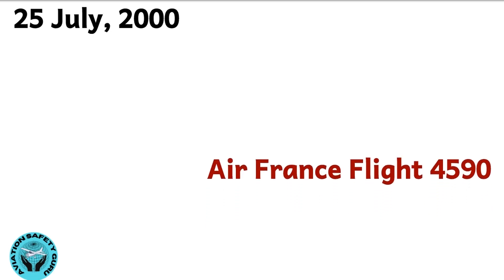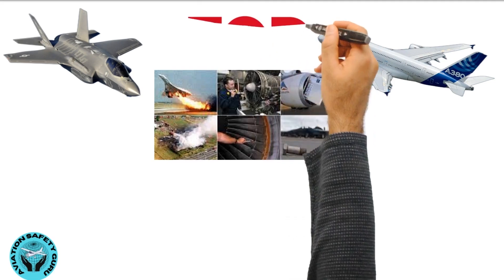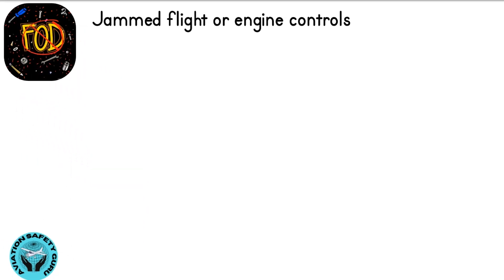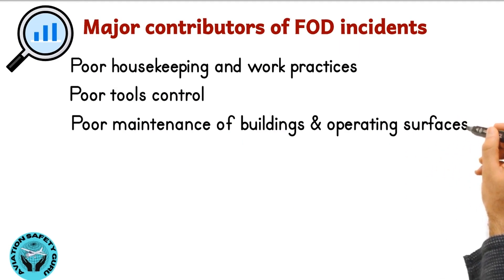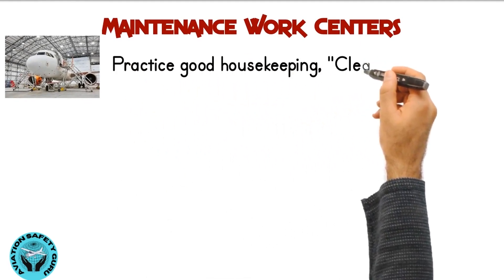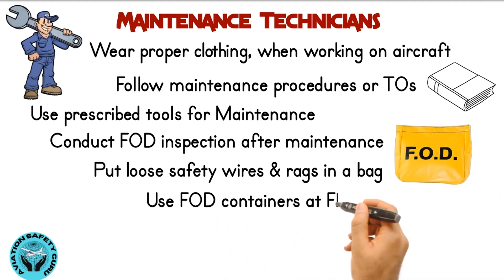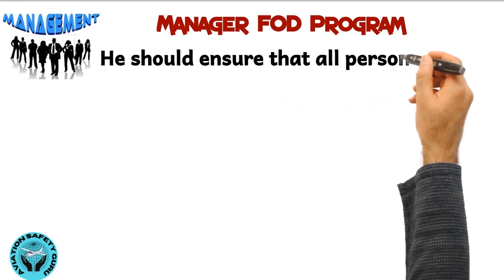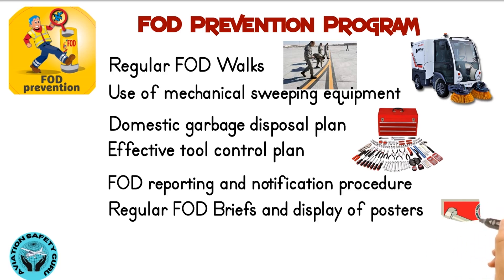What Is Foreign Object Damage (FOD) | Why Does FOD Matter?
Foreign Object Damage costs millions of dollars to the aviation industry worldwide.  This video talks all about FOD.

What Is Foreign Object Damage (FOD) | Why Does FOD Matter? FOD, FOD_can_kill, FODkills, plane_crash, #2023

Foreign Object Debris (FOD) at airports includes any object found in an inappropriate location that, as a result of being in that location, can damage equipment or injure personnel. FOD includes a wide range of material, including loose hardware, pavement fragments, catering supplies, building materials, rocks, sand, pieces of luggage, and even wildlife. FOD is found at terminal gates, cargo aprons, taxiways, runways, and run-up pads.

The three main areas that require specific attention are:

Runway FOD - this relates to various objects (fallen from aircraft or vehicles, broken ground equipment, birds, etc.) that are present on a runway that may adversely affect fast-moving aircraft (during take-off and landing). Runway FOD has the greatest potential of causing damage.
Taxiway/Apron FOD - while this type of FOD may seem less harmful than the previous one, it should be noted that jet blast can easily move small objects onto the runway.
Maintenance FOD - this relates to various objects, such as tools, materials or small parts) that are used in maintenance activities (e.g. aircraft maintenance, construction works, etc.) and can cause damage to aircraft.